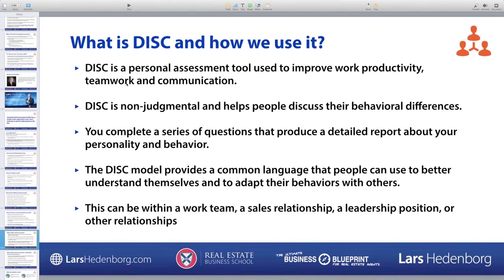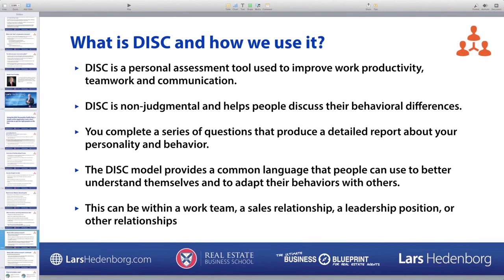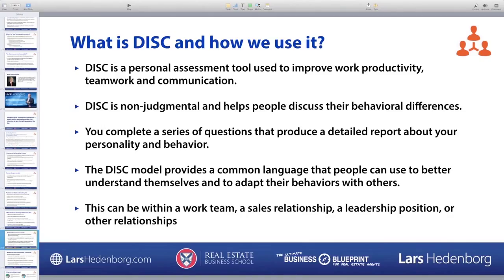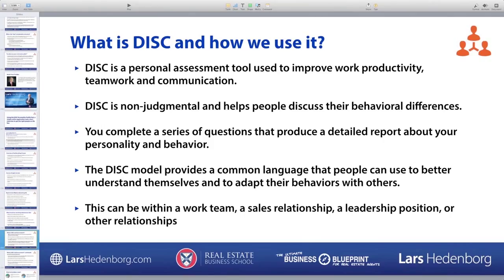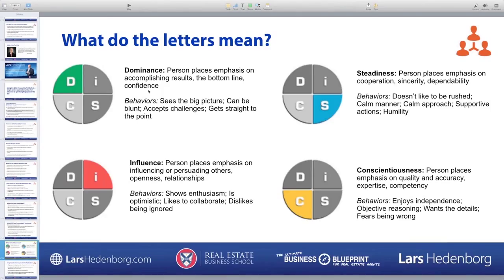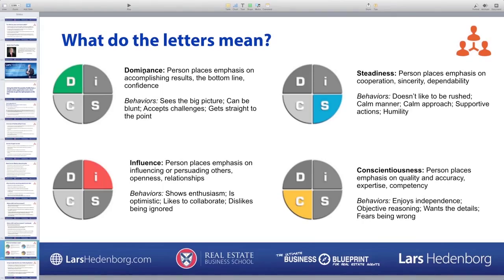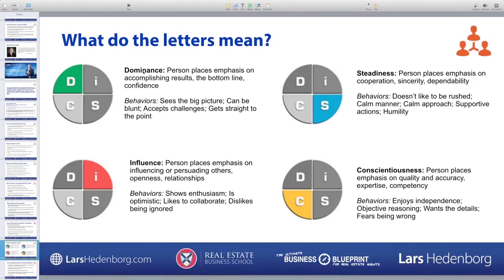REAL ESTATE B-SCHOOL HIGHLIGHT: How to Use Personality Profiles to Strengthen Your Leadership Skills